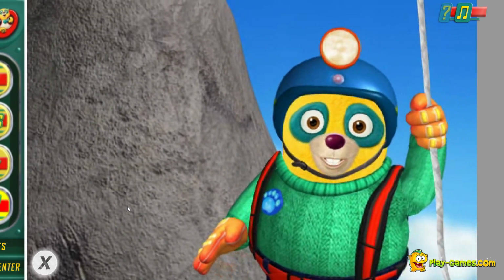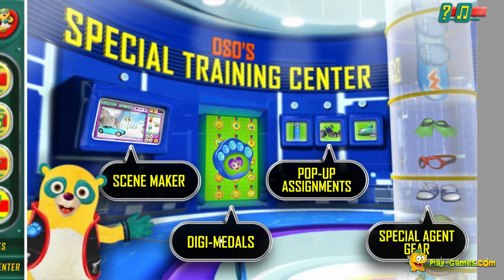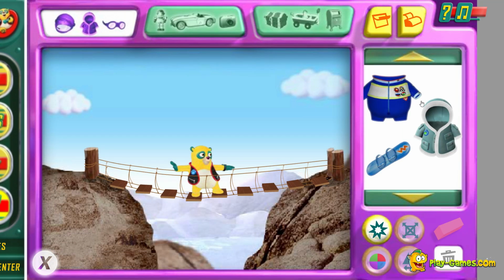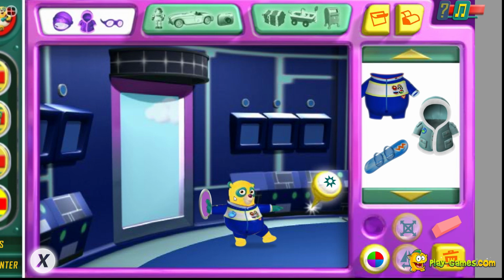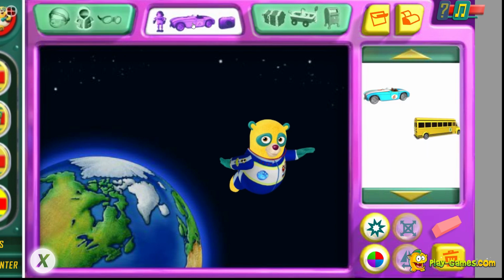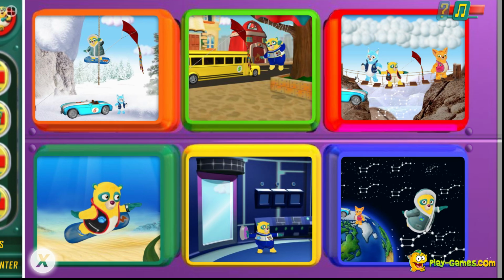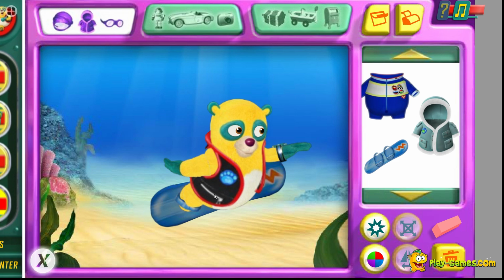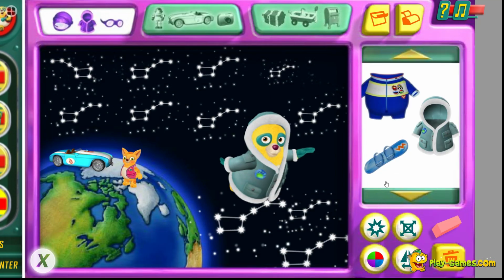Special Training Center - Full Game Walkthrough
Special Training Center is a kids type game and it is a old is gold game too in which your kid learn to draw and animate the character with creativity. So what are you waiting for get your kid engaged with this kids activity game.

Author and Owner:  Disney Channel